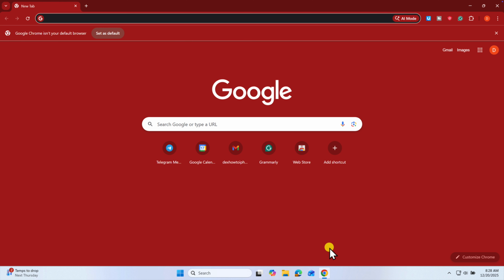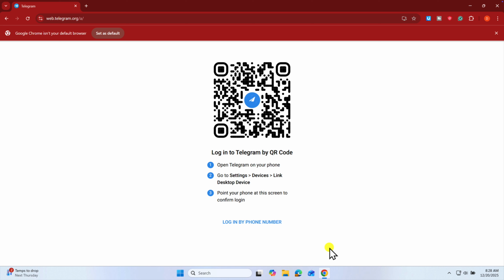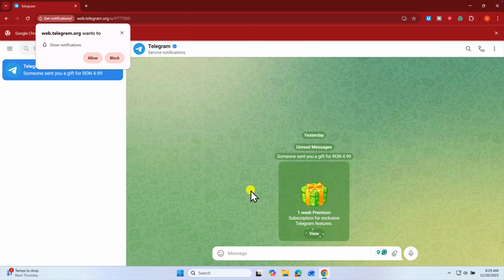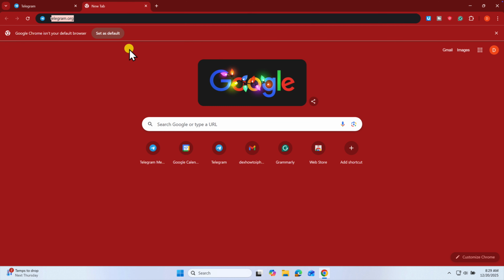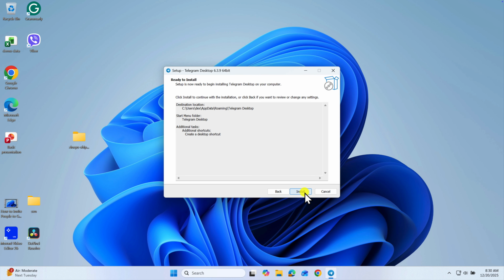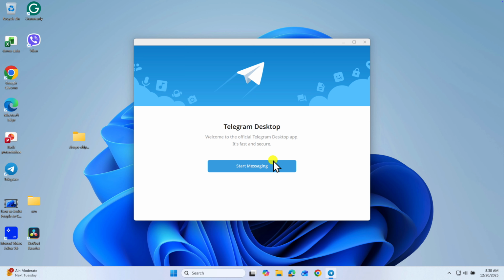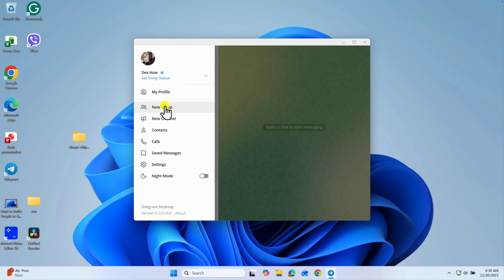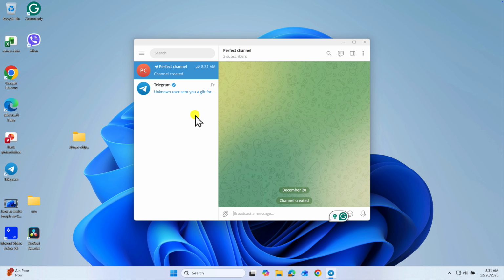How to Connect Telegram to Laptop: Web & Desktop App Guide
Tired of tiny phone screens? This video shows you how to link your Telegram account to your laptop, making communication and file sharing much more efficient. We provide a complete telegram tutorial on how to download telegram in laptop and use telegram on pc, including handy telegram tips like qr code login for quick access. 💻📱

00:00 Introduction: The Problem with Phone Typing
01:07 Method 1: Telegram Web (No Install)
03:30 Method 2: Telegram Desktop App (Windows, Mac, Linux)
06:12 Web vs. Desktop: Which is Better?
07:18 Bonus Trick: Seamless File Transfer
08:32 Conclusion

Beyond just connection, we compare the pros and cons of each method to help you decide which is right for you. Finally, we reveal a game-changing "productivity hack" using Telegram's "Saved Messages" feature to instantly transfer photos and documents between devices without cables or emails.